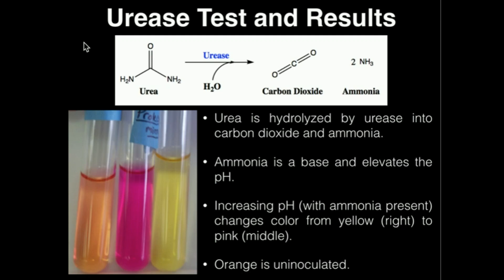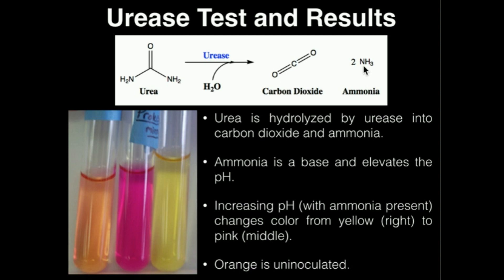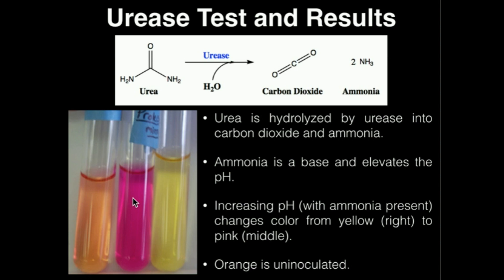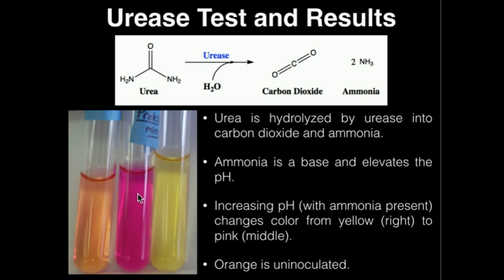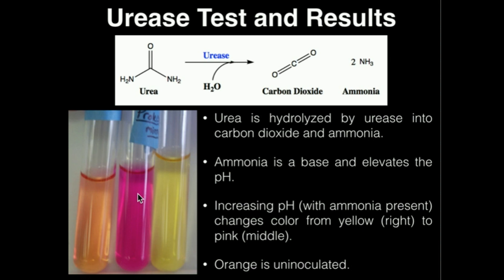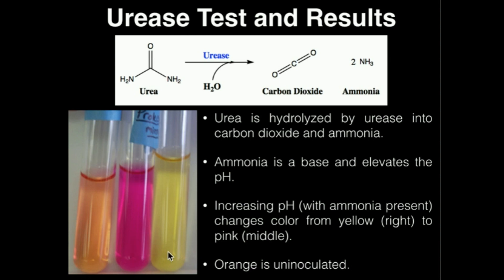Microbiology: Urea Test